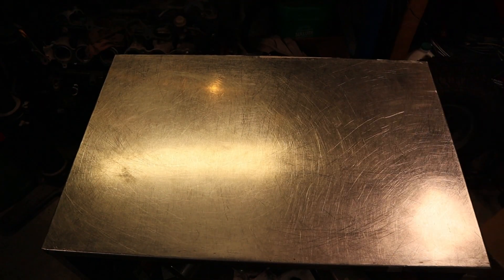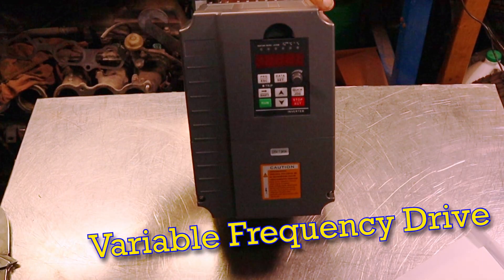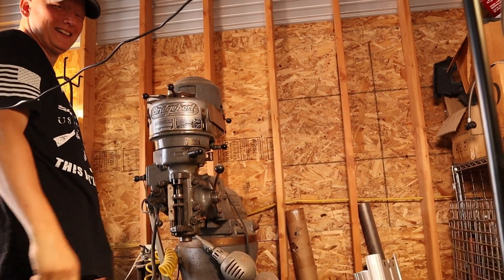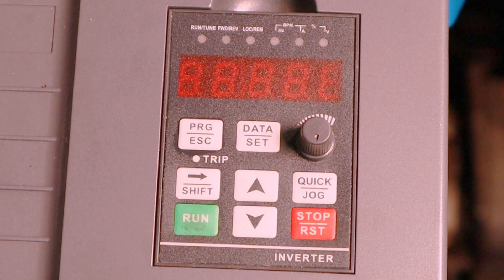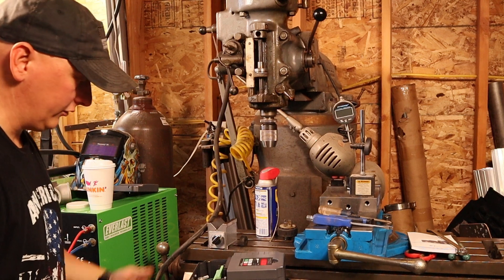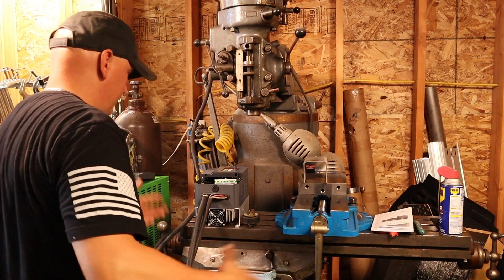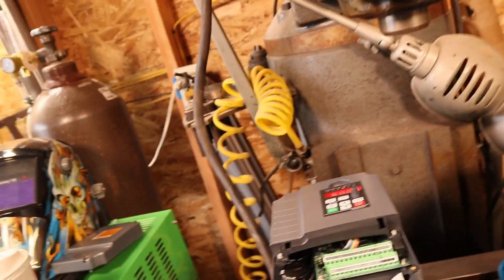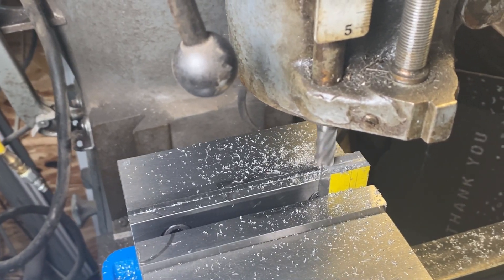BRIDGEPORT SINGLE PHASE TO 3 PHASE INVERTER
BOUT TO GET OUR MILL WORK ON SOME CUSTOM PARTS COMING SOON